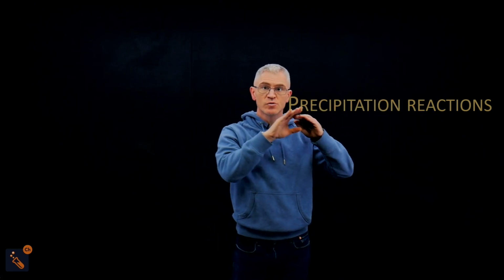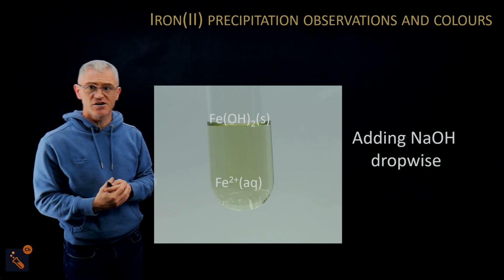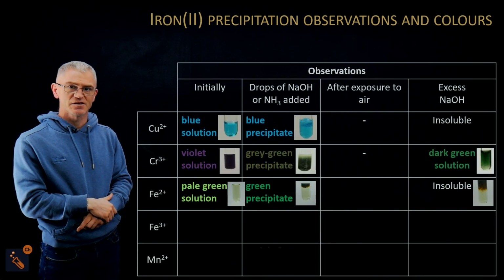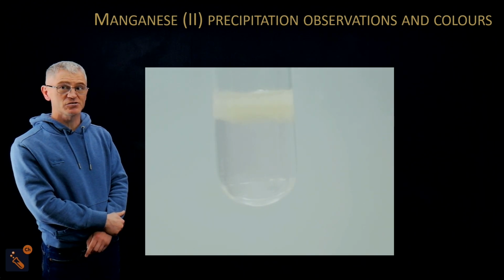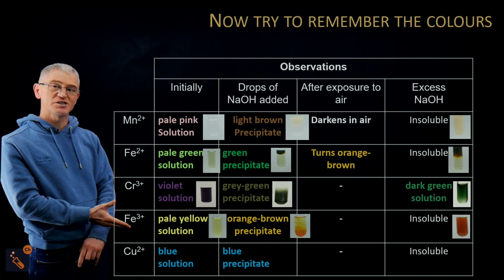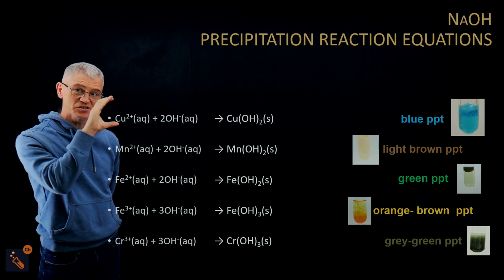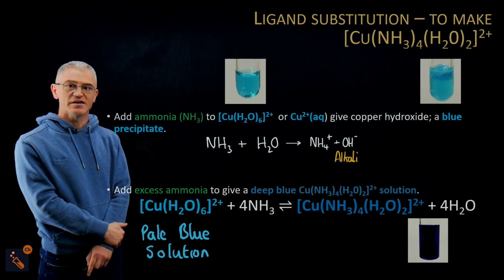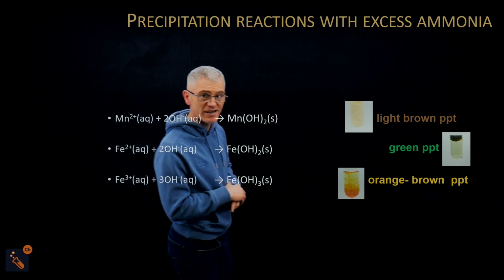Precipitation reactions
This video covers the precipitation reactions of copper, manganese, iron(II) , iron (III) and chromium(III). Equations and videos of each reaction are included to help you memorise more easily.